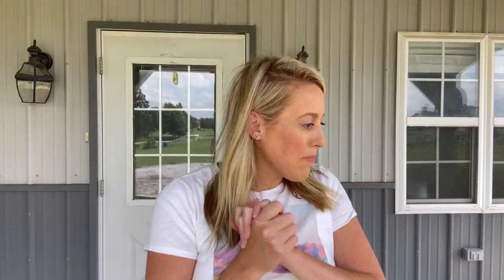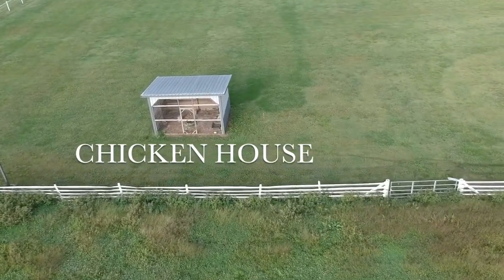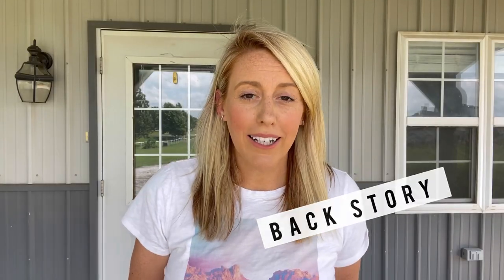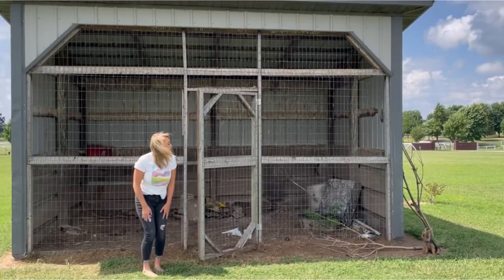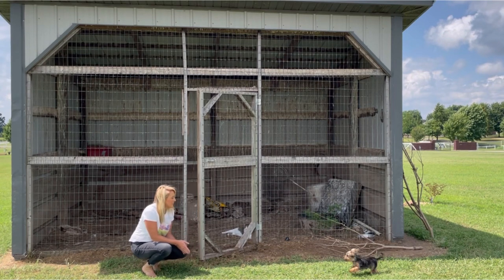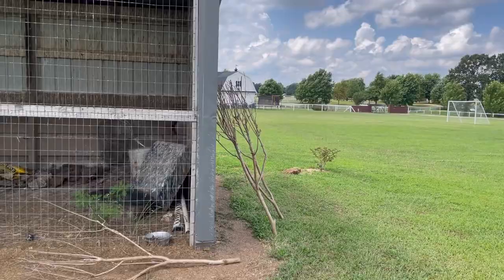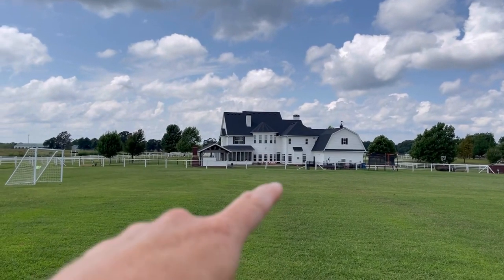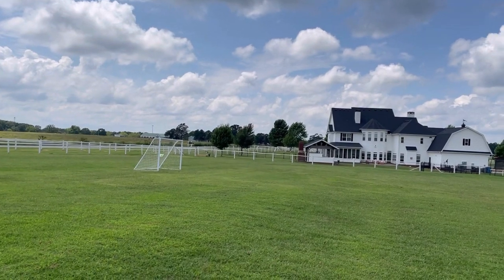Chicken Coop Ideas/Plans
Today’s video is all about chickens….well the chicken coop that is! We are building one and we are so excited!! Today I’m sharing all our plans ideas and explaining why we are excited to start adding animals!!